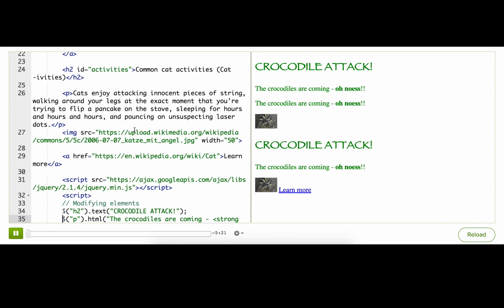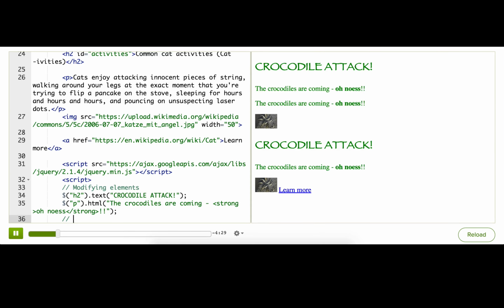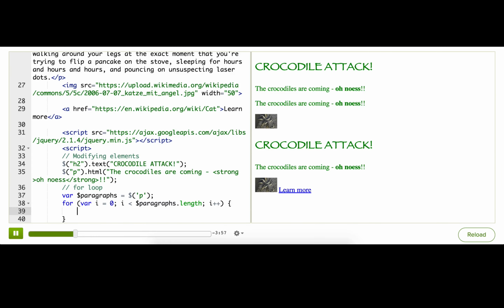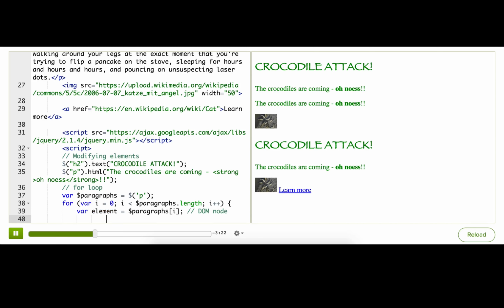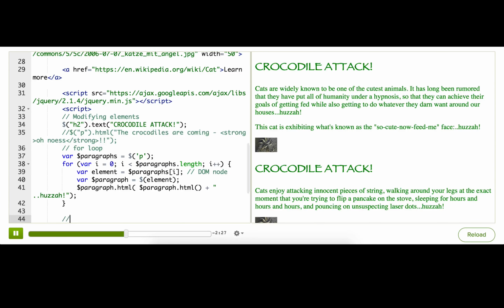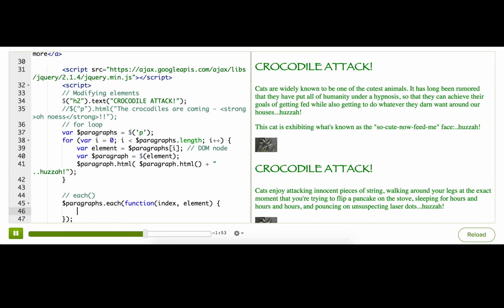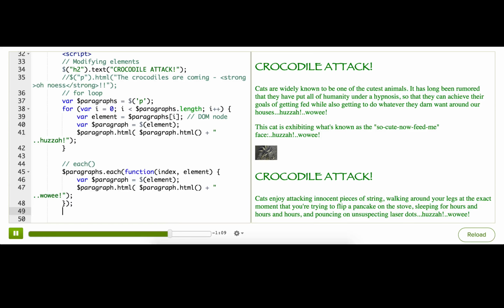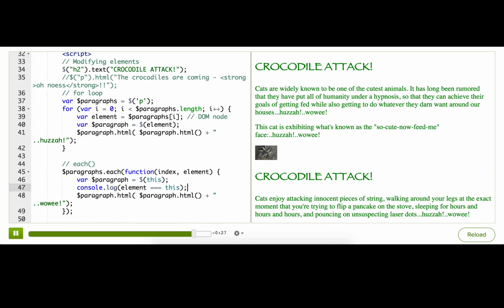Looping through jQuery collections | Computer Programming | Khan Academy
Learn several techniques for looping through jQuery collections, using both a for loop and a jQuery method.